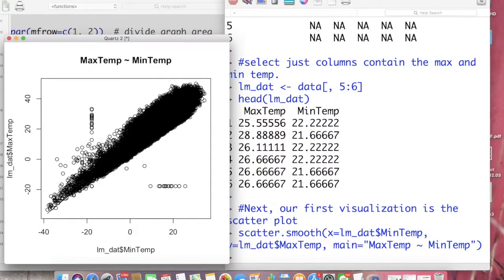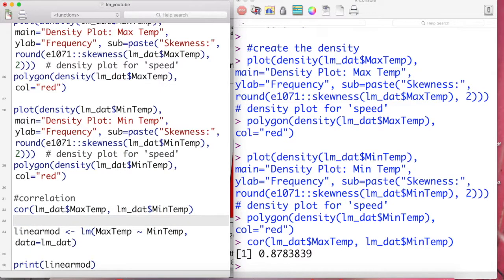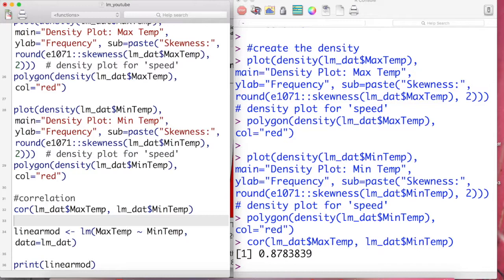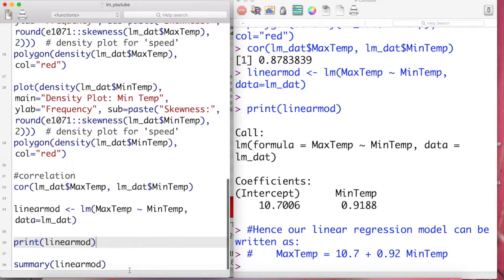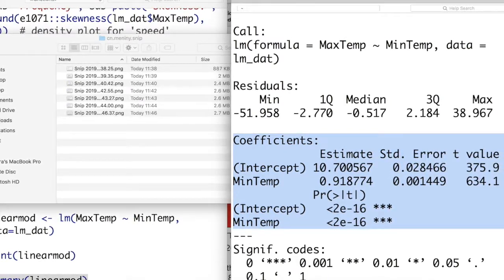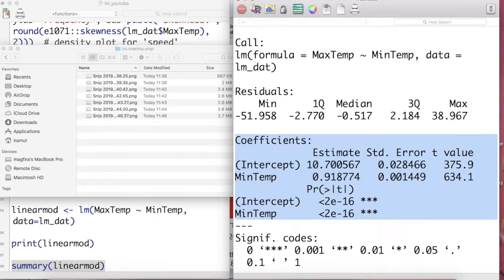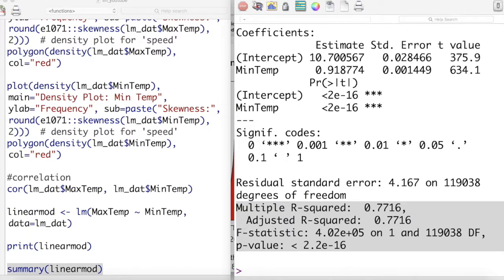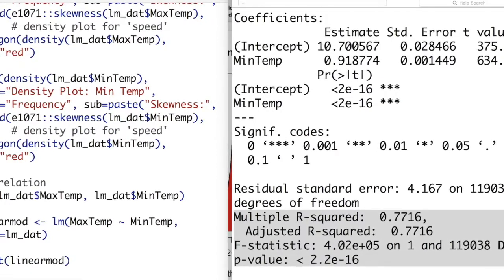[Rstudio] An introduction to linear regression model part 2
How to do the correlation and build the linear regression model, how to interpret the model.